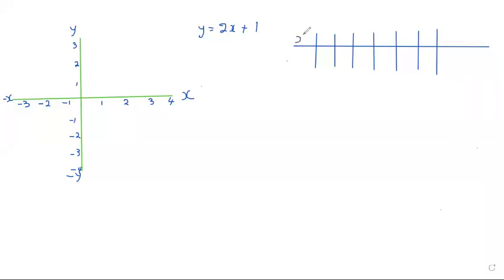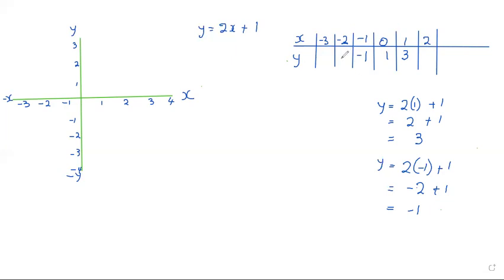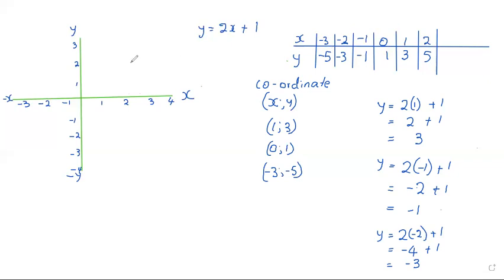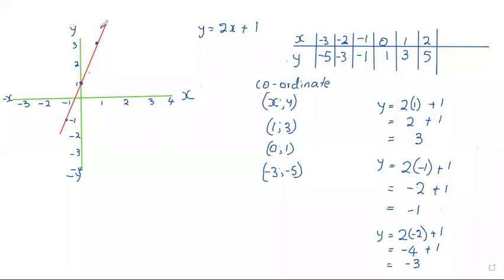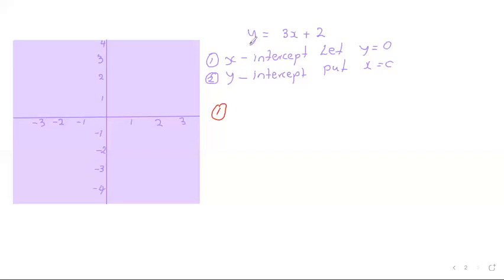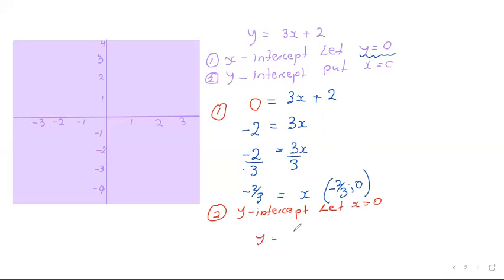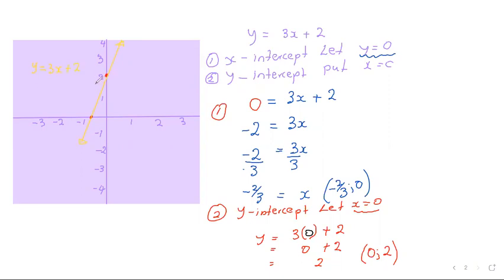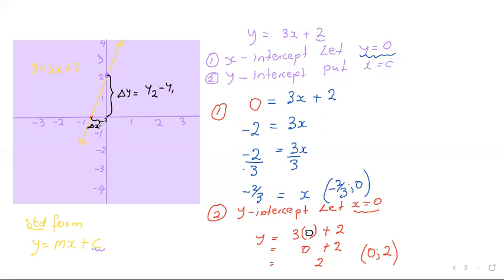linear graph part 2